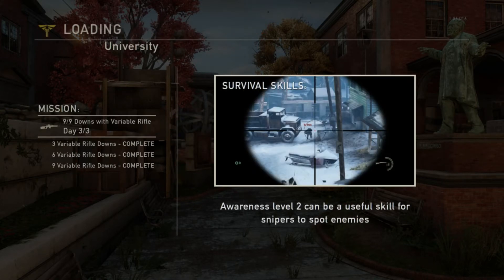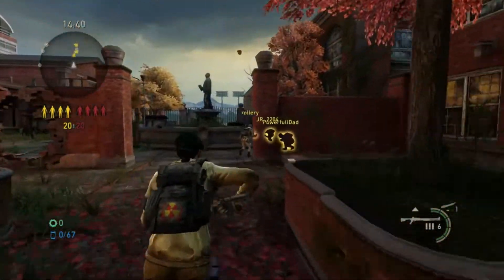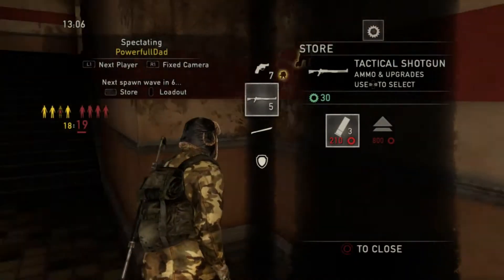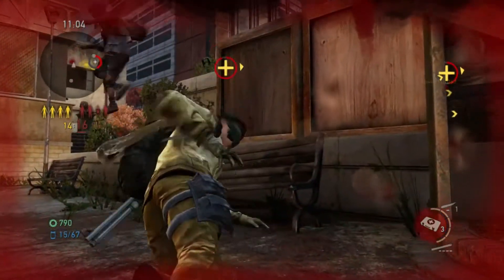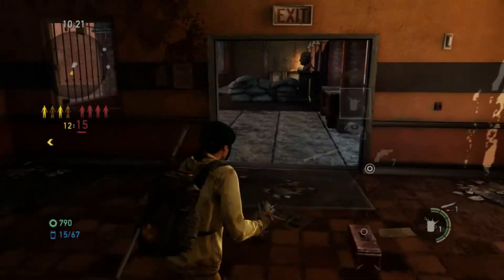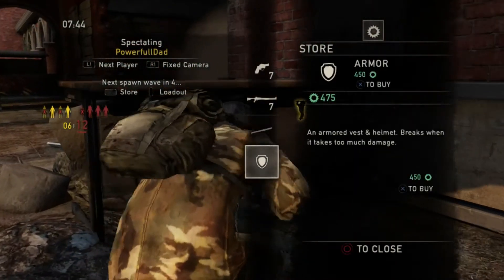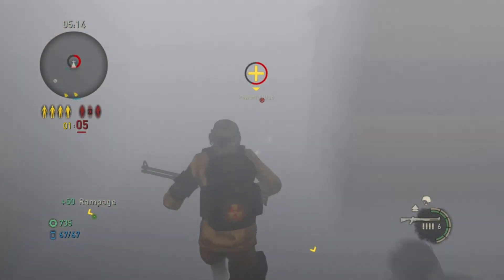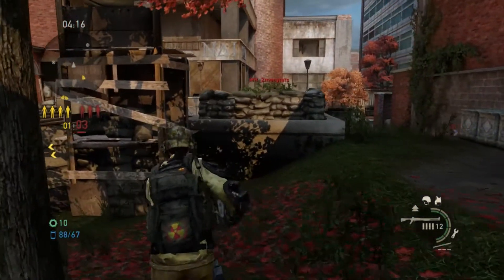The Last Of Us Patch Details 1.06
PSN ID: Heavy731
XB1 Tag: Heavy731